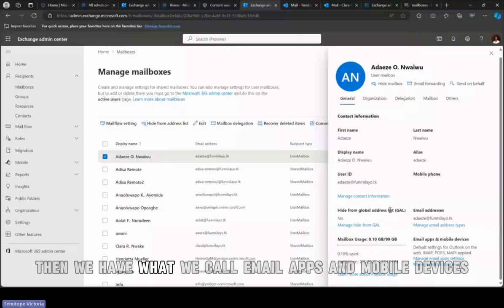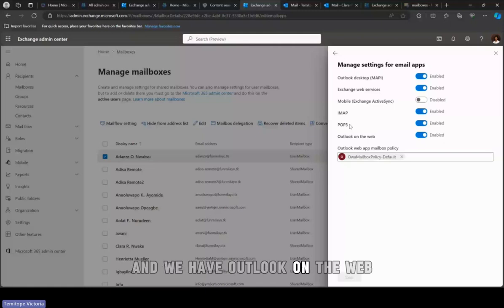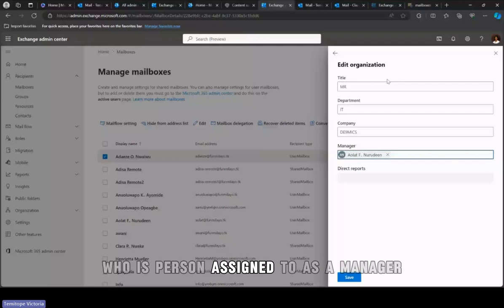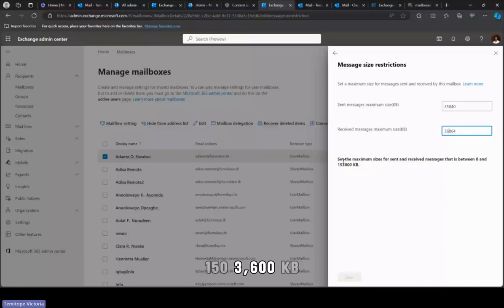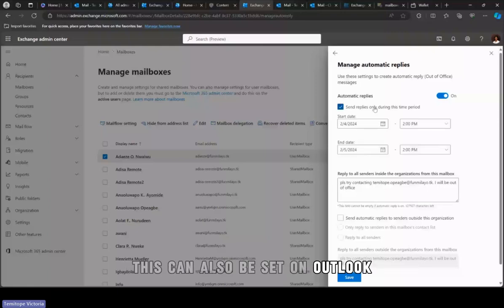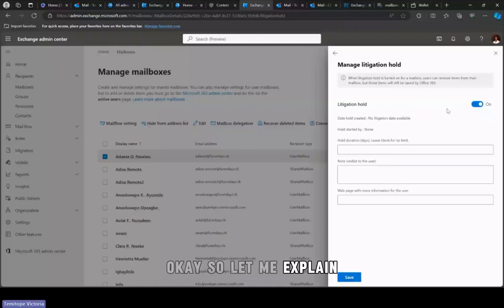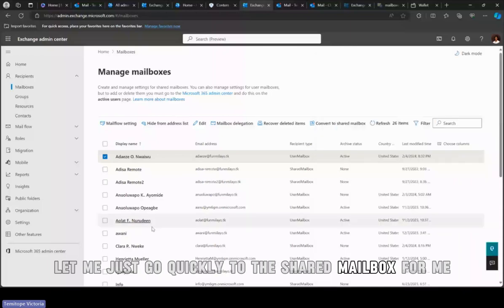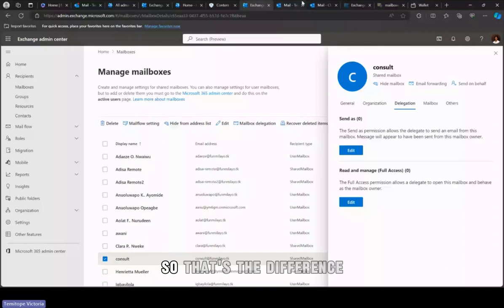Introduction to Exchange Online - Part 2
Ready to take your email game to the next level?  Part 2 of our series with Temitope Victoria equips you with advanced Exchange Online knowledge and pro tips!
- Explore advanced functionalities: Delve into features like automatic replies, meeting delegation, and mobile device management.
- Automate repetitive tasks: Discover how to leverage rules, quick steps, and conditional formatting to save time and effort.
- Master calendar management: Learn effective scheduling techniques, resource booking, and time management strategies.
- Unleash collaboration features: Utilize shared mailboxes, group calendars, and co-authoring tools for seamless teamwork.

By the end of Part 2, you'll be able to:
- Navigate Exchange Online with confidence and efficiency.
- Utilize advanced features to streamline your email workflow and boost productivity.
- Collaborate effectively with colleagues and manage your schedule like a pro.